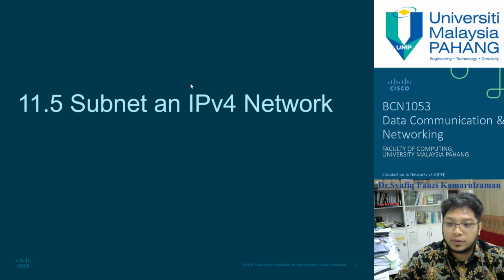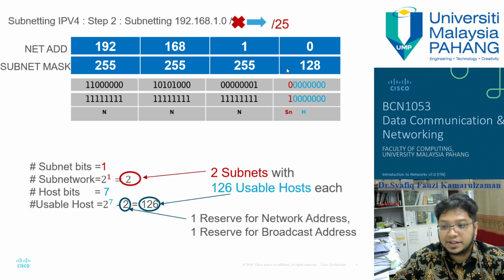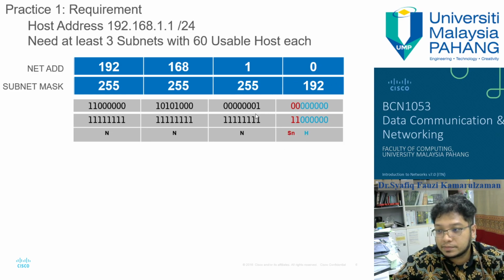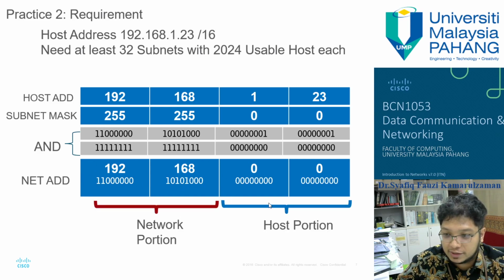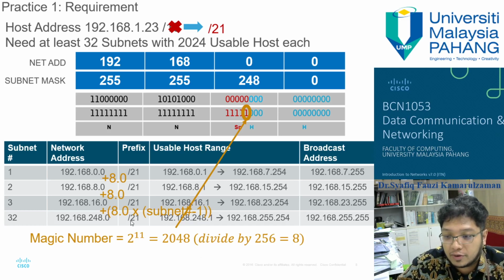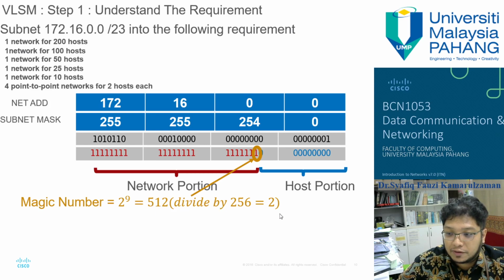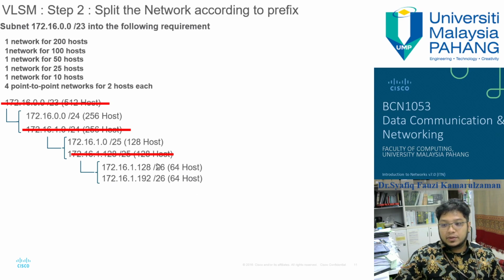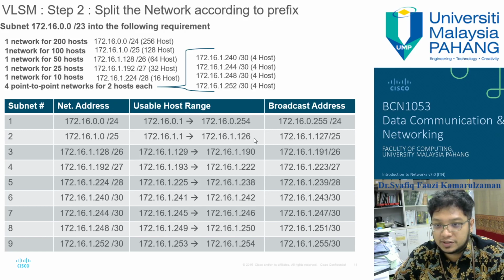BCN1053-Mod11-Part2 Data Communication & Networking: Subnetting & VLSM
This video is a lecture for Module 11- IPv4 Addressing Part 2 for BCN1053 Data Communication & Networking. You can gain access to more information in our google classroom account.

Content Chapters:
 01:30 11.5 Subnet an IPv4 Network
 18:05 11.8 VLSM